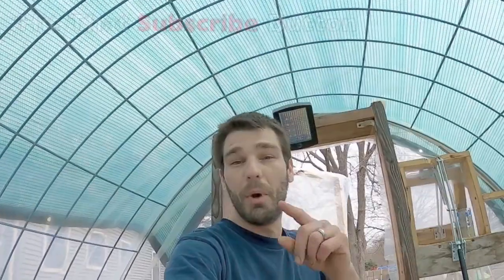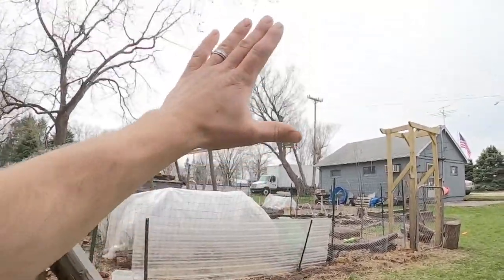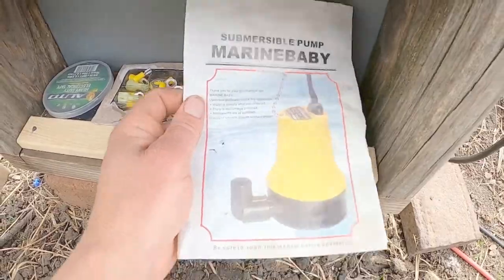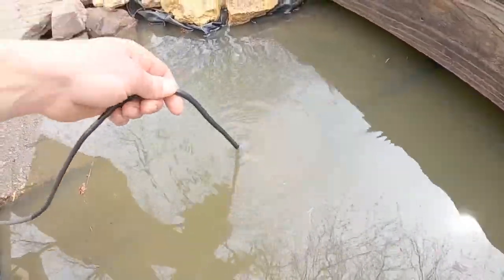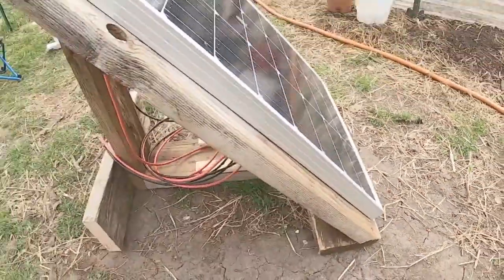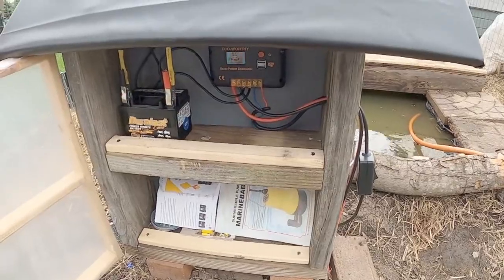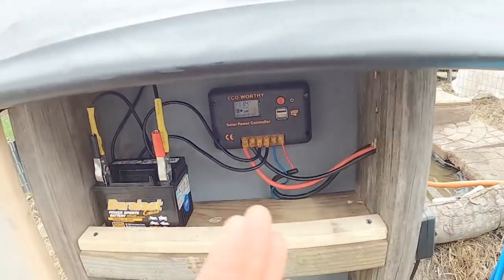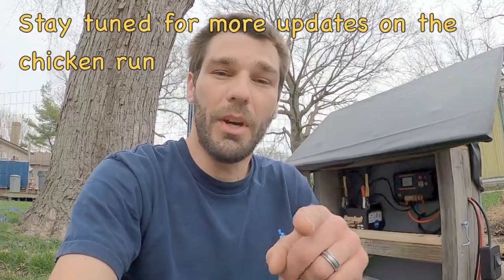DIY Solar Pond Pump Installed In Chicken Creek | Moving Water With The Sun | Self-Sufficient Run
ECO-WORTHY 100W Solar Water Pump Kit - 100W Solar Panel + 12V Water Pump + 20A LCD Display PWM Controller + Pair of Cable for Remote Watering, Garden, Farm Irrigation, Tank Filling